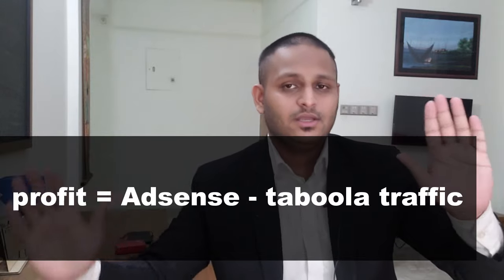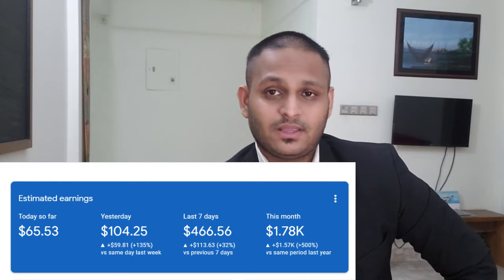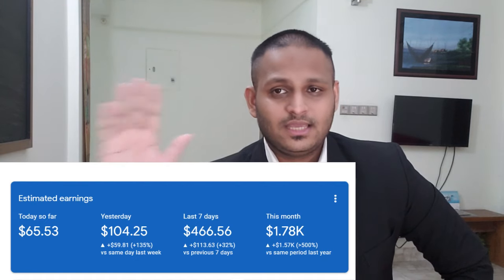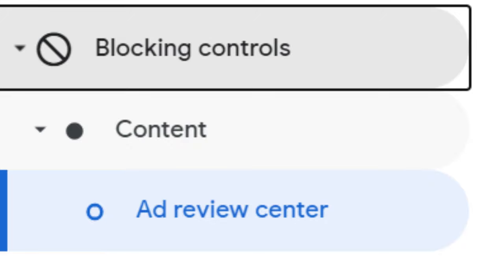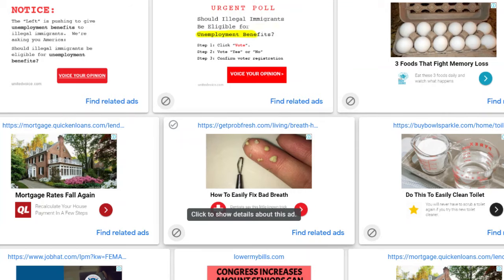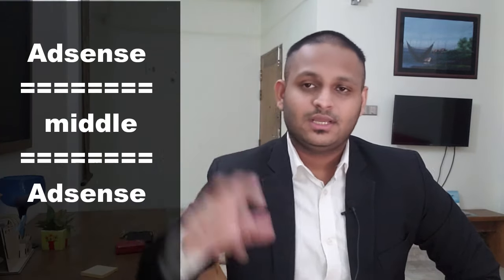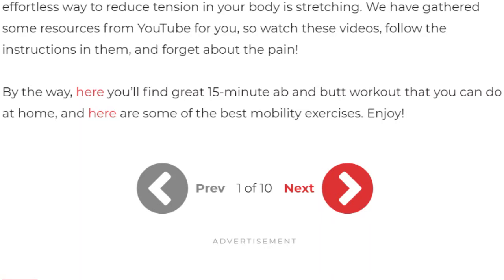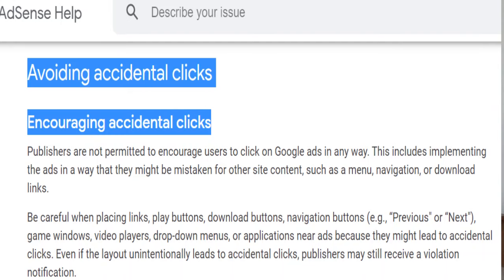AdSense Arbitrage with Taboola and Outbrain Native ads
I have created a short crash course video on how to make money in AdSense using Taboola and outbrain native ads. Taboola and Outbrain is very popular. They have high-quality ads running in CNN BBC and many other good websites. You can advertise your website in Taboola as low as $0.03 per click and bring those traffic to your website and make them click on the AdSense ads.
The difference between the cost and earning will be your profit. It's been done by many people but without thinking about cost and efficiency many people are not making a good amount of money. I tried to explain some major and key factors in Adsense arbitrage to make sure that you are on the right track.